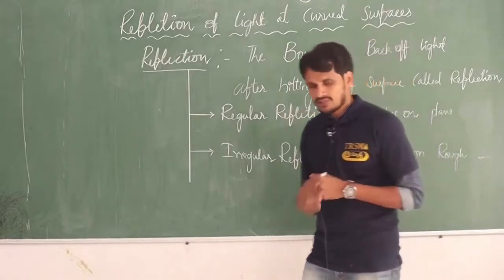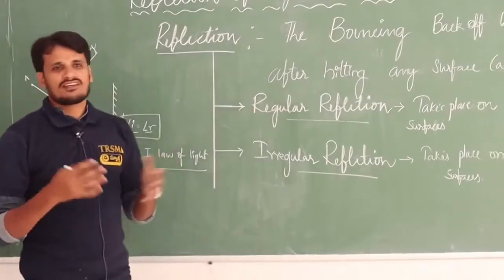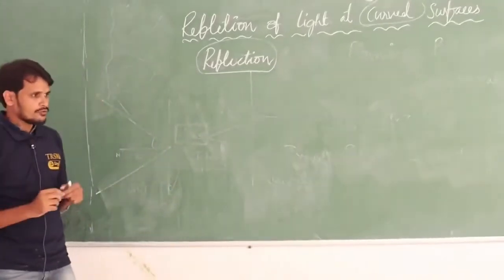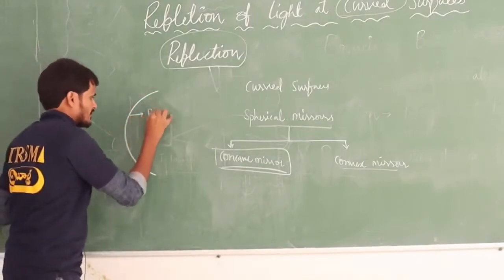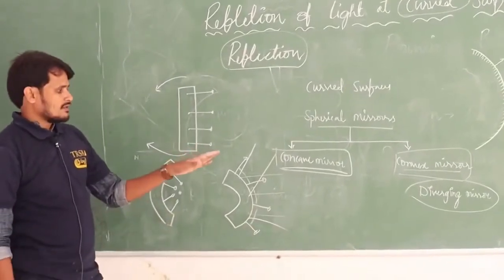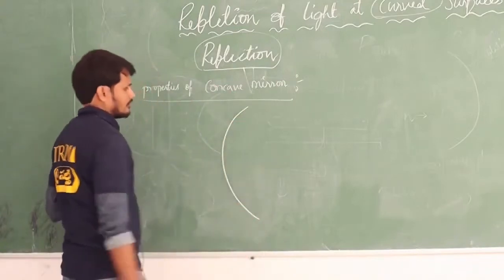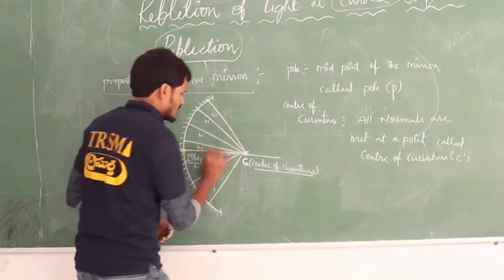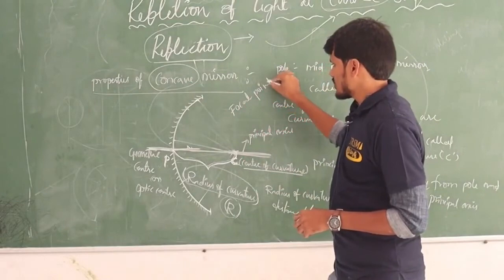Class X Phy Sci CH-1 Reflection of light curved surface-1